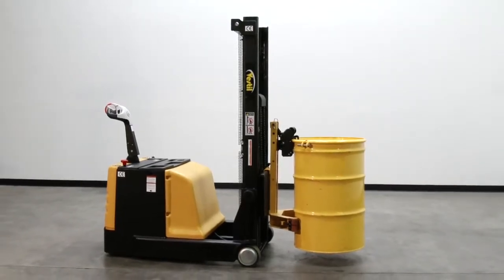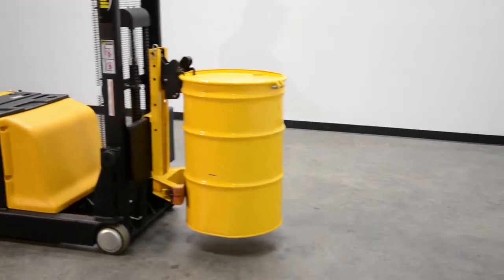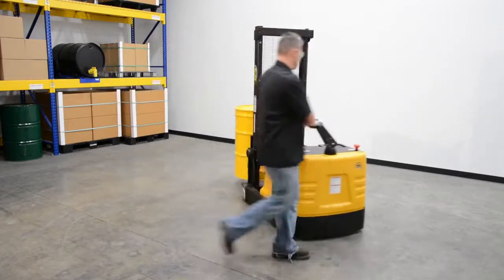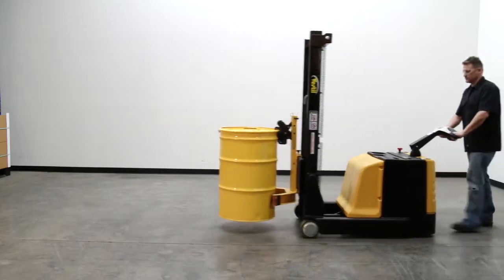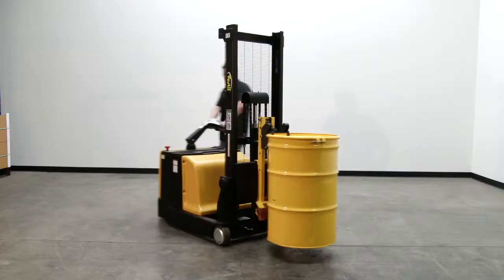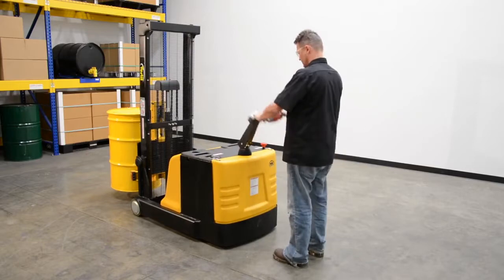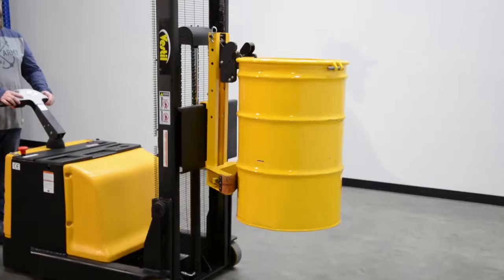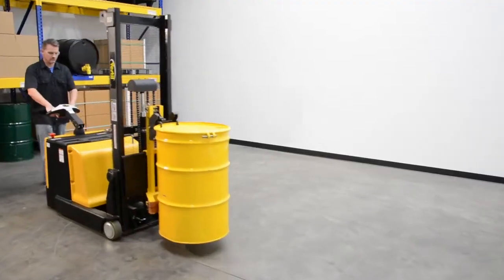Counterbalance Drum Lifter Video (2024)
This Vestil counterbalance drum lifter features powered drive and lift.

Great for lifting and transporting a single 30 or 55 gallon  drum
Can handle steel, fiber or plastic drums.

Electric Drum Lifter lifts drums off the warehouse floor, pallets, drum cabinets or racks quickly and easily/

1,000 LB capacity.